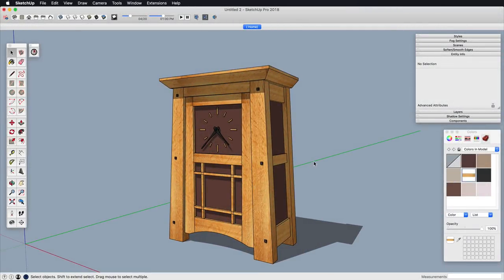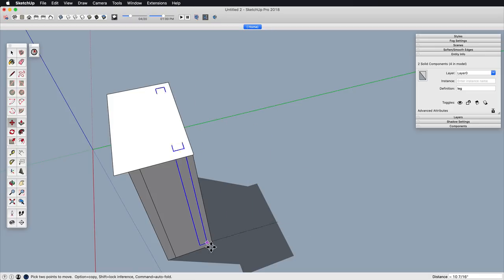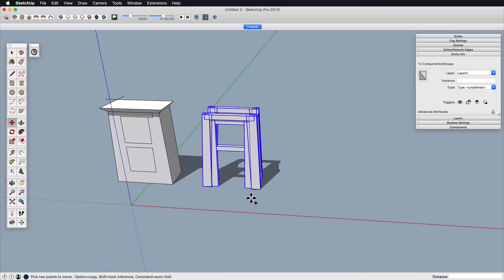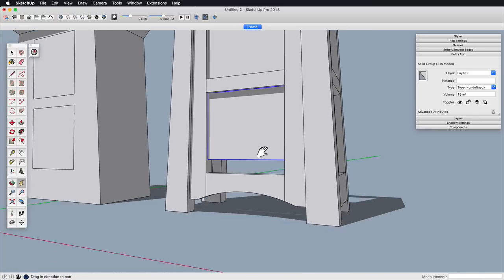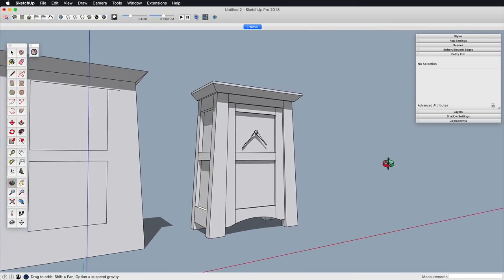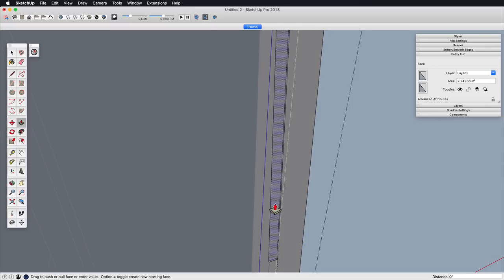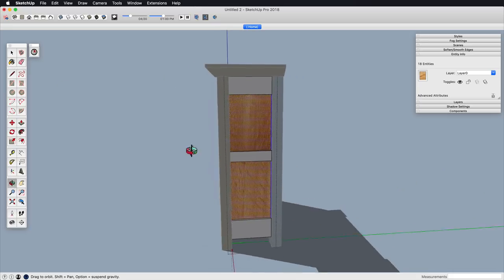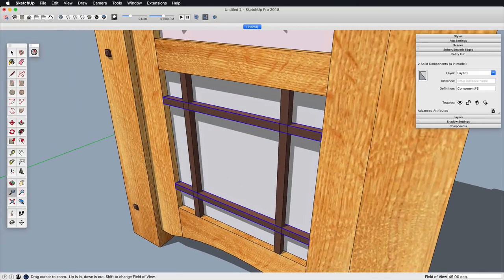Modeling a Mantel Clock in SketchUp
A look at how I approach the design and modeling of a mantel clock, in the arts and crafts style. I didn't fully resolve the joinery, but this is a look at one way to approach components and design in SketchUp.

Please let me know if you have suggestions or ideas on other modeling topics. I'm mixing some SketchUp design in with my other woodworking projects.